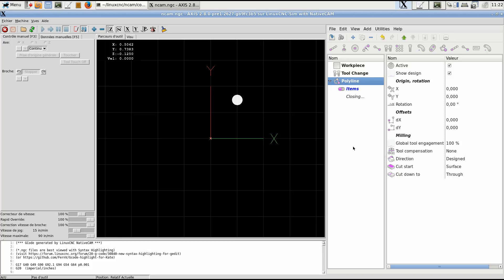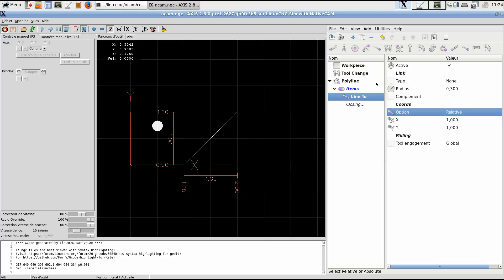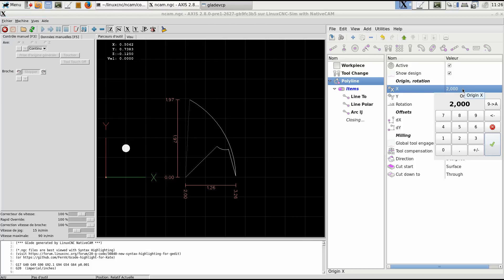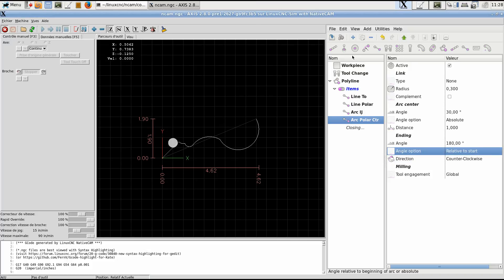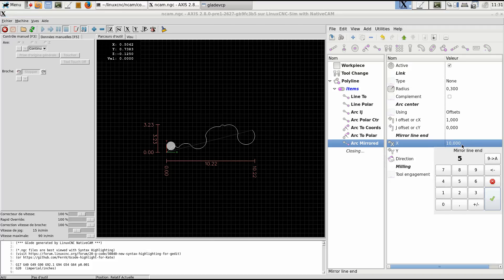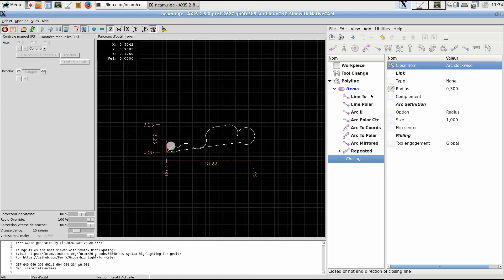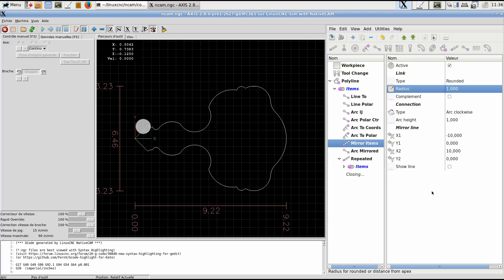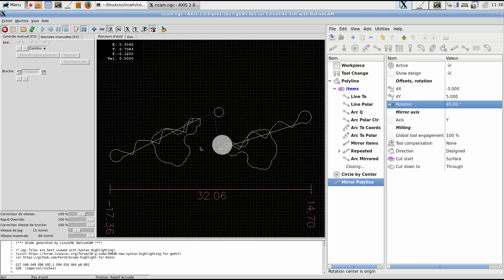NativeCAM Polyline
Polyline is the most interesting and powerfull item in NativeCAM. You can design about anything in 2½D easily with it.